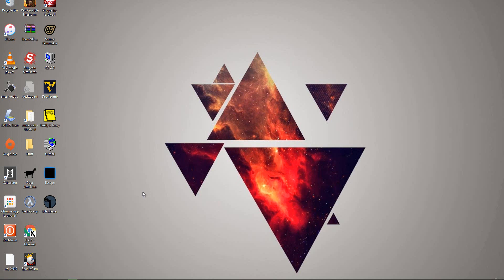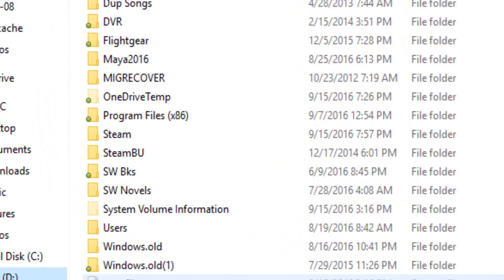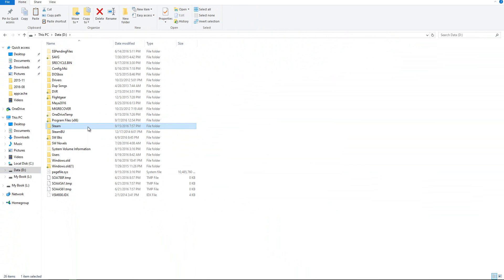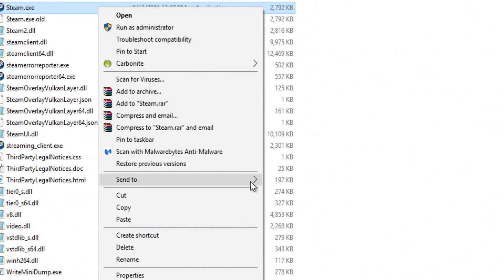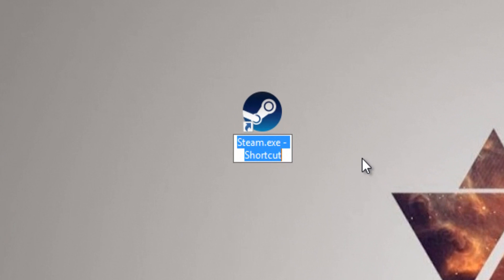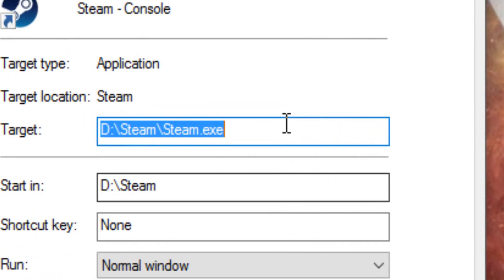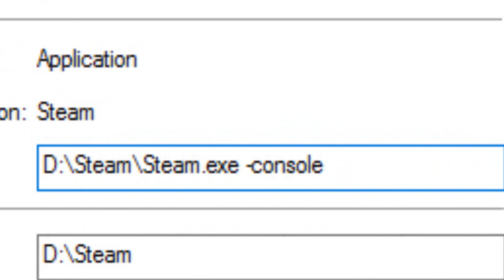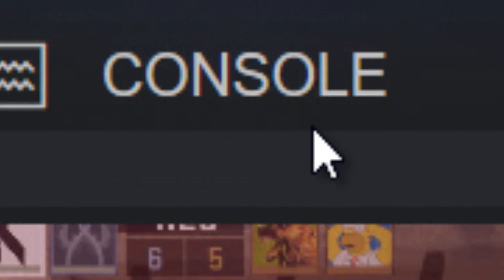How to get the HIDDEN Steam Developer Console! (OUTDATED)